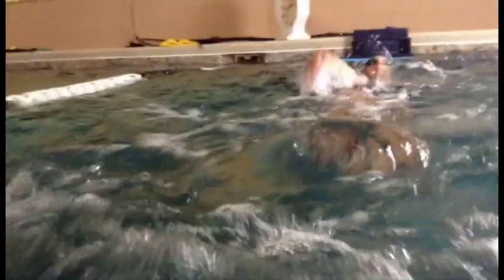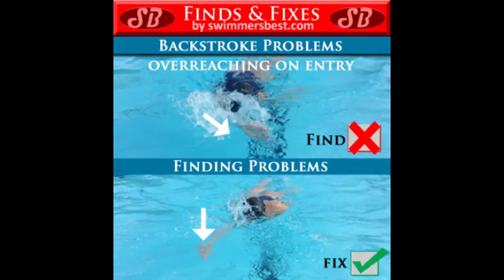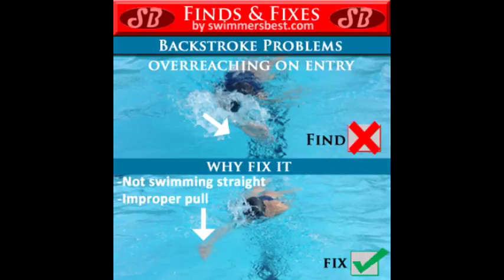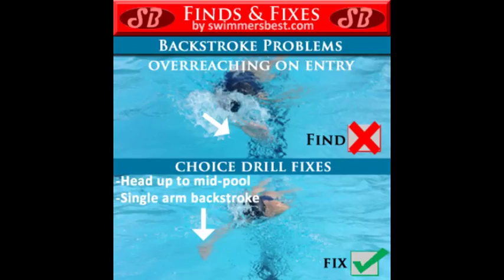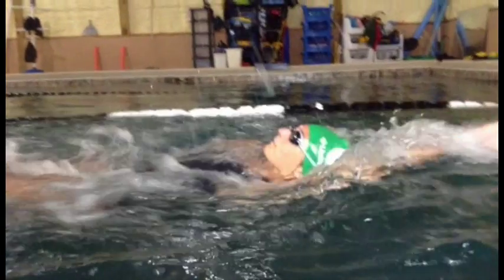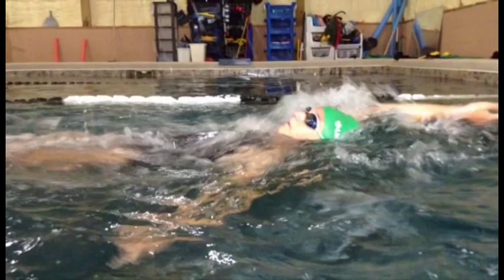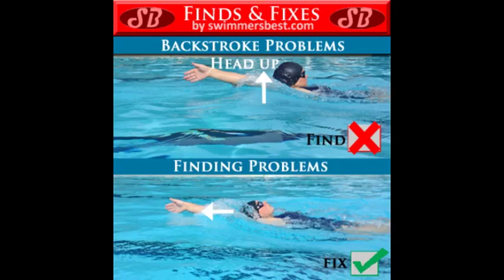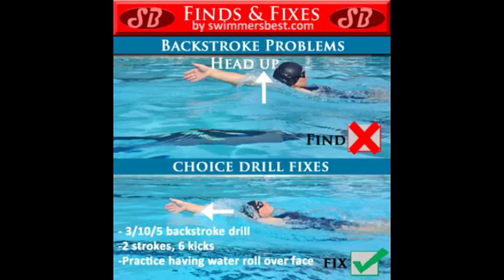IN815 Overreaching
Finding Backstroke Problems:
overreaching, cupping hand, and head up